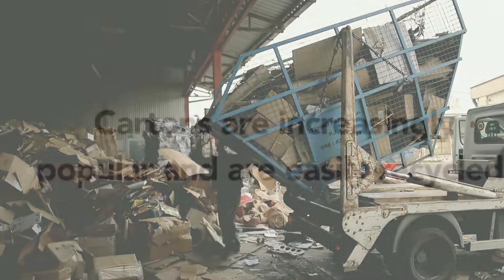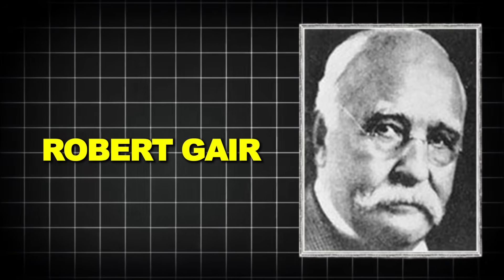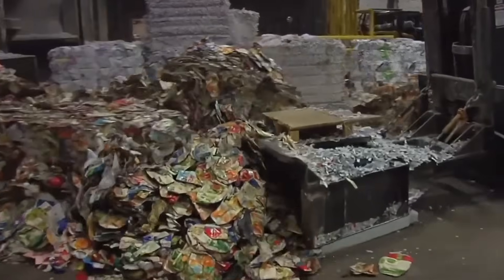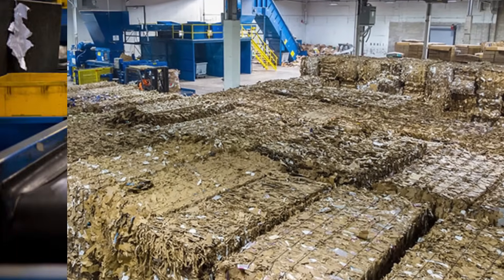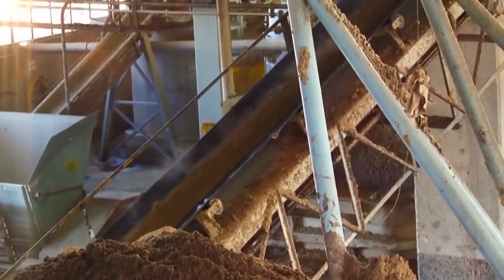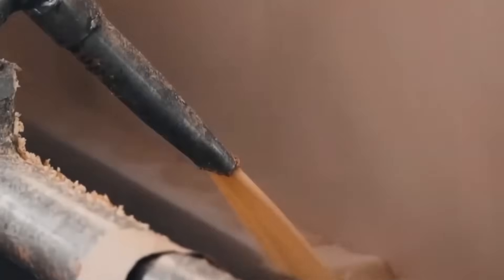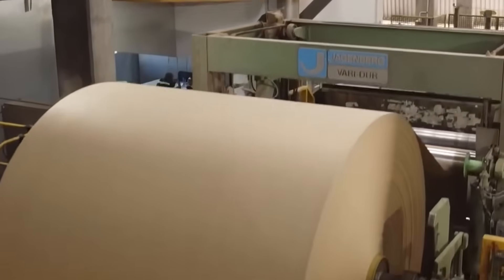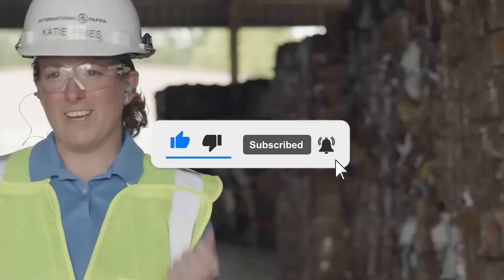How Over 450 Tons of Cardboard Is Recycled EACH MINUTE In Factory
Over 450 tons of cardboard are recycled every single minute — but how does it all work? From curbside collection to shredding, pulping, and remanufacturing, this video breaks down the high-speed, high-volume process that turns used boxes into brand new packaging.

Every minute, 450 tons of **corrugated cardboard** enters recycling facilities. This video shows **how its made**, from collection to **pulping**, cleaning, and pressing. See the journey of discarded cardboard as it transforms into **eco friendly packaging**.